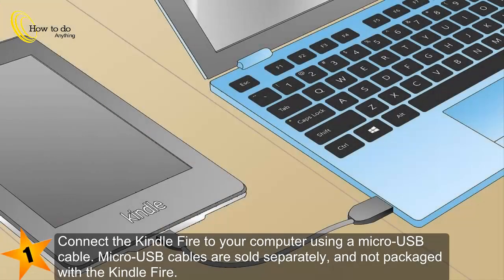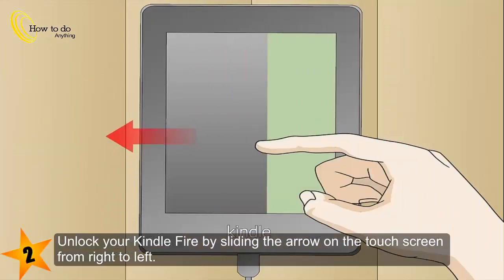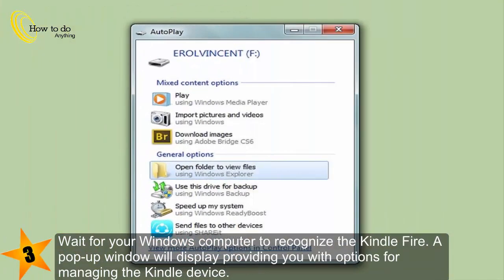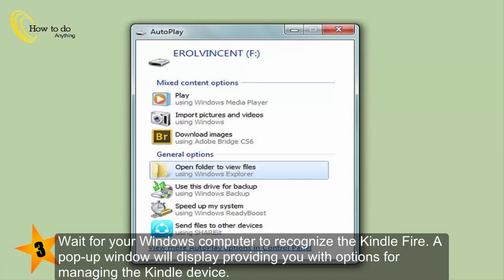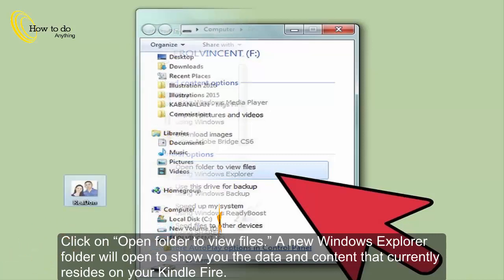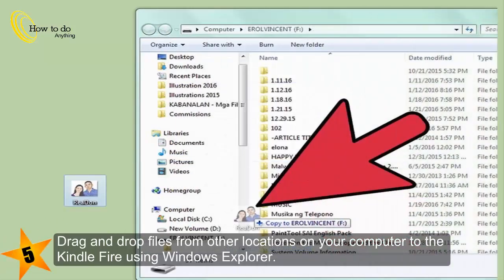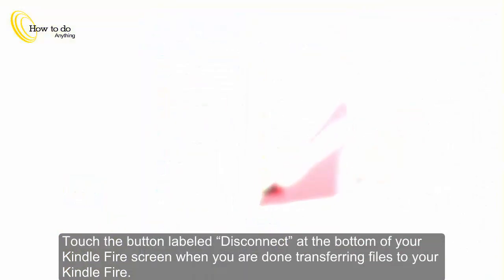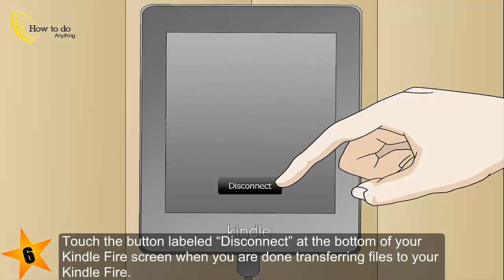How to Connecting the Kindle Fire to a Windows Computer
► The Kindle Fire can be connected to a computer for the purpose of downloading and transferring content between the devices such as ebooks, videos, photos, and other types of media. Follow the steps outlined in this article to learn how to connect your Kindle Fire to a computer.✔

► Warnings
You will not have the ability to access data on the Kindle Fire device itself while it is connected to the computer through the micro-USB cable. If you want to access data on your device, you must first disconnect the Kindle Fire from your computer✔

►New The Best Video December of 2018 ✔